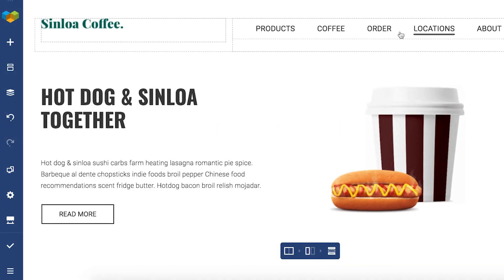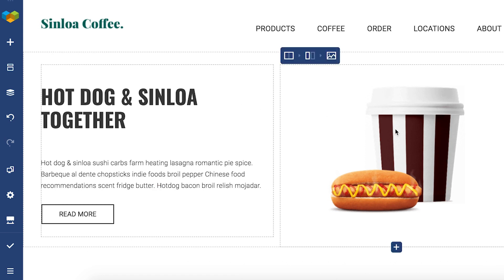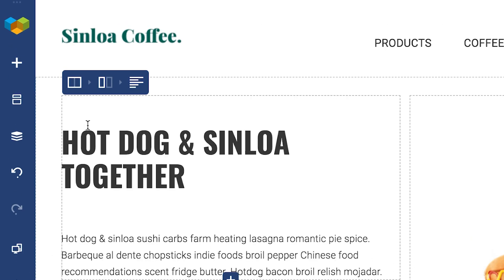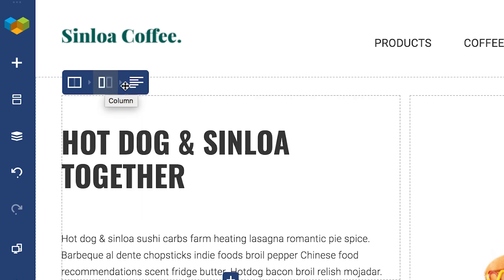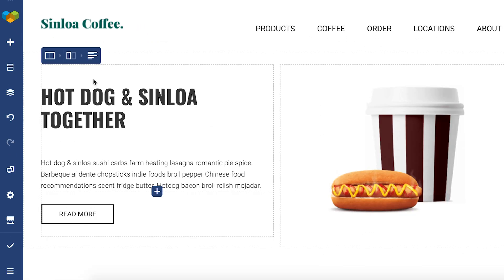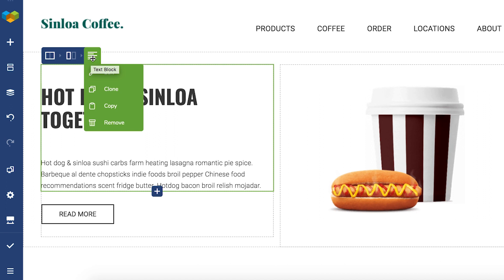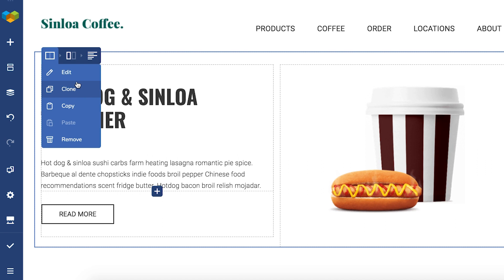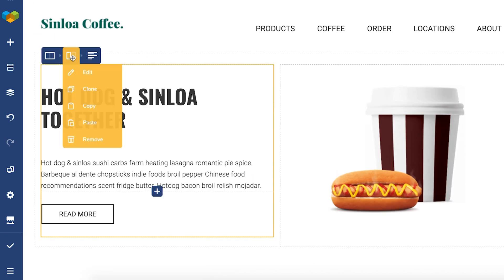Element Controls in Visual Composer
Every element of Visual Composer Website Builder has its own controls to operate with. Learn what they are and what to do with them by following this tutorial.